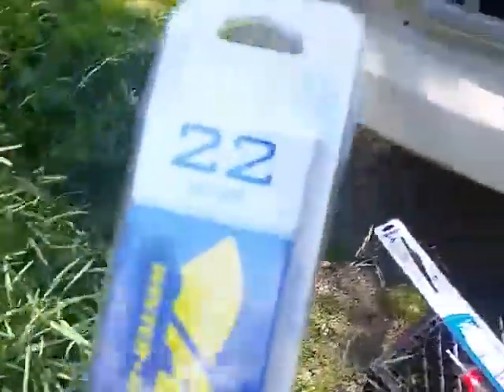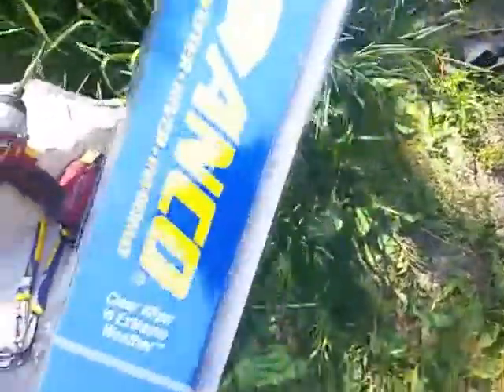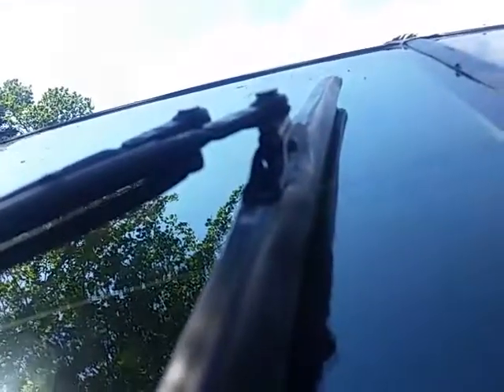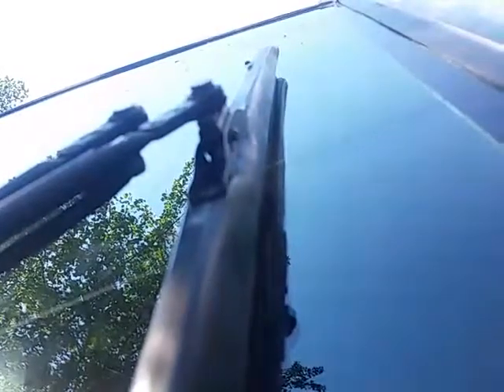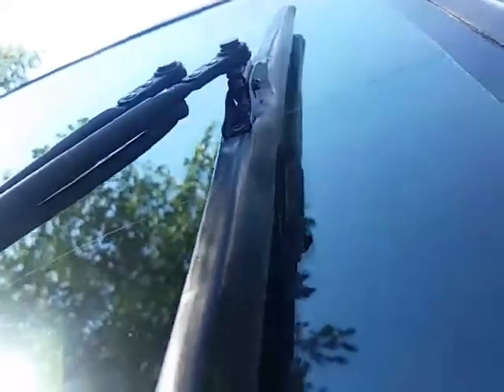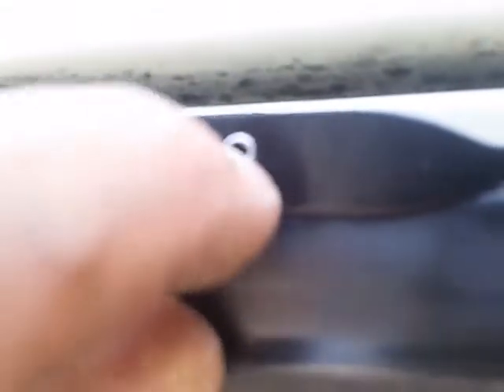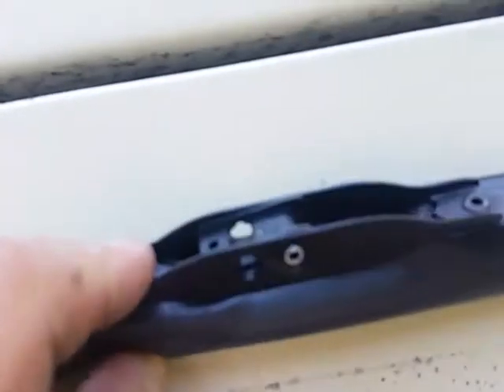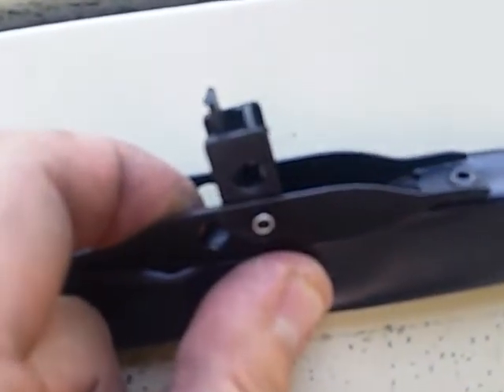Traveller's Tip 2.0: $10 and 10 min. Upgrading RV 20" wipers to 22"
Using Anco 30-22 22" winter wipers to upgrade 20" regular wipers.